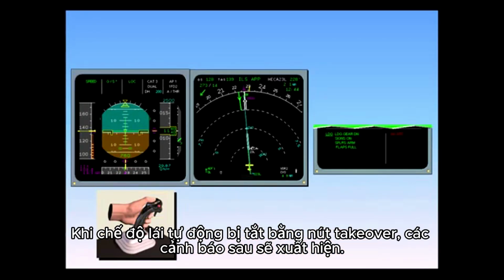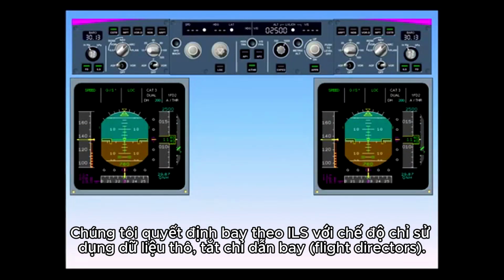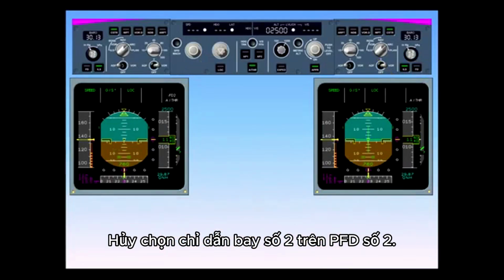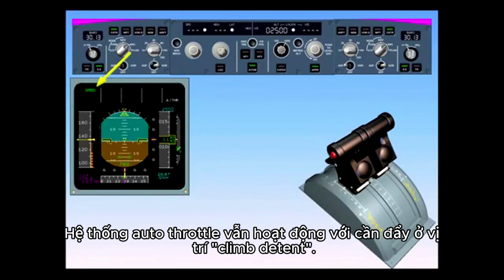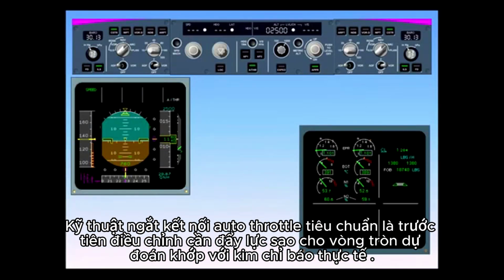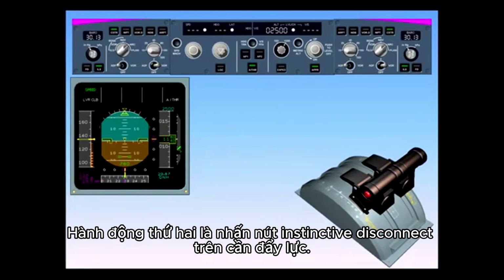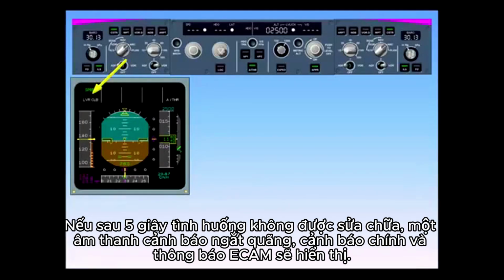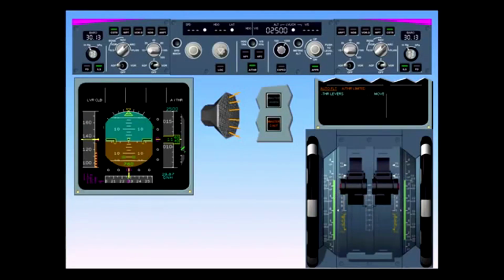22 Hệ thống lái tự động Ngắt kết nối